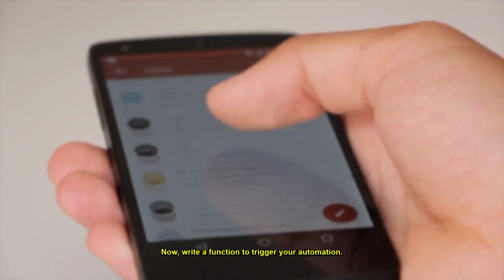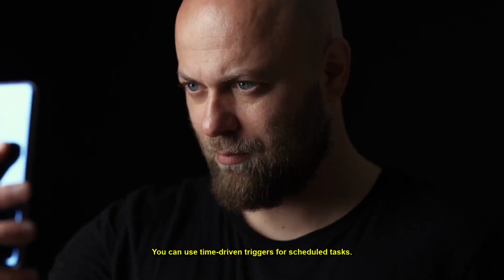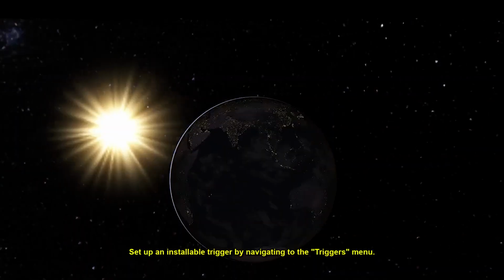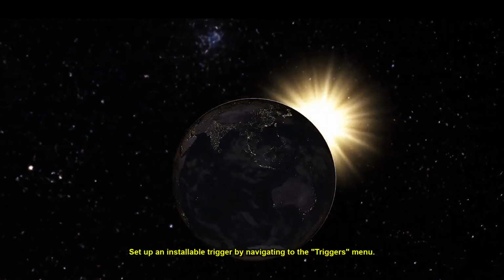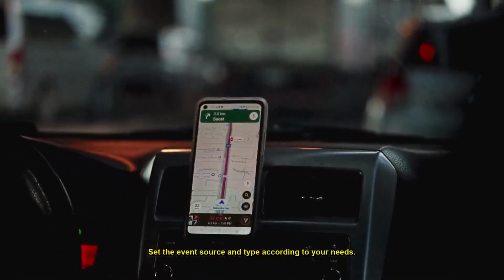How to configure Google Apps Script for Smartsheet project automation - Detailed Guide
Unlock the power of project automation with our detailed guide on configuring Google Apps Script for Smartsheet! In this video, we’ll walk you through the step-by-step process of integrating Google Apps Script into your Smartsheet projects to streamline workflows, automate tasks, and boost productivity. Whether you're a beginner or an experienced user, you'll find valuable insights and tips to enhance your Smartsheet experience.